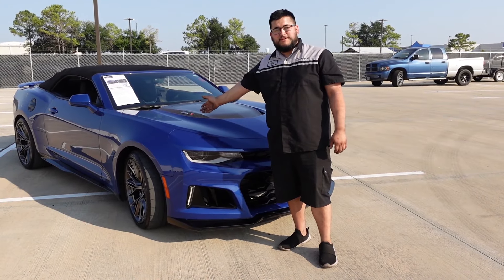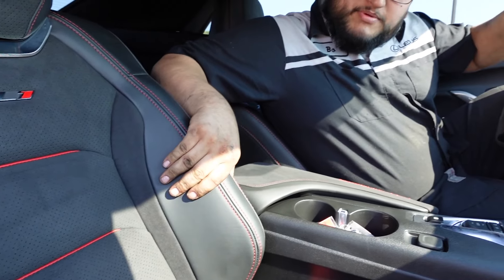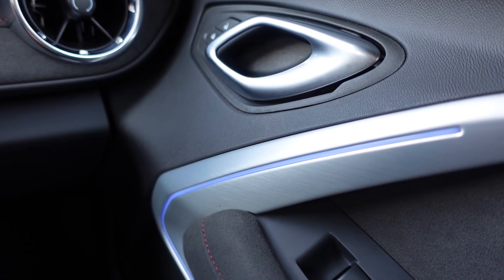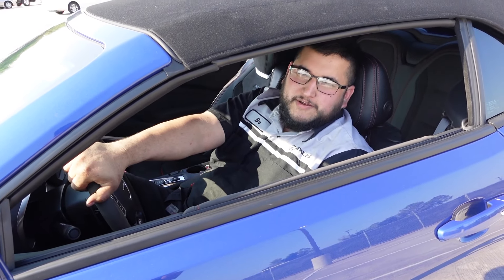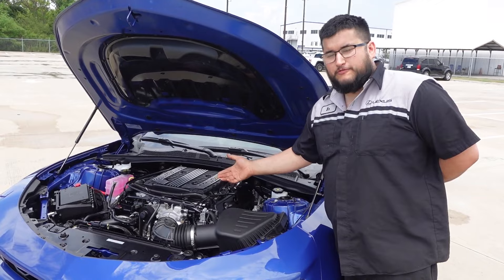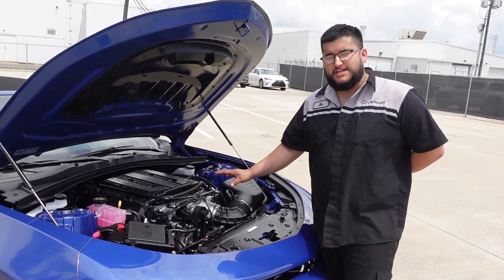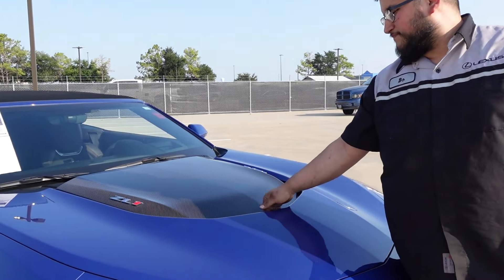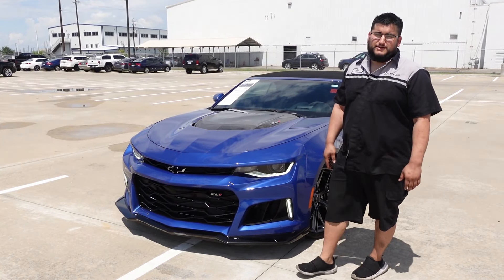2023 Camaro ZL1 Is A MONSTER!!! ~ Specs & Features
Camaro ZL1

Recorded With Sony ZV1 📷

2021 Mustang Shelby GT500 Specs & Fearures